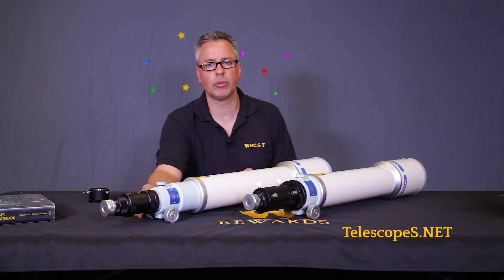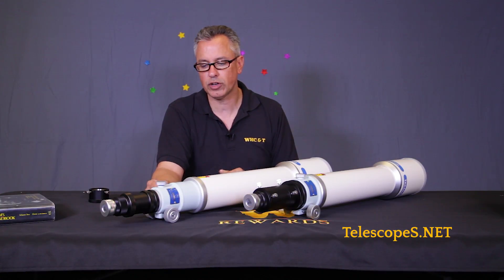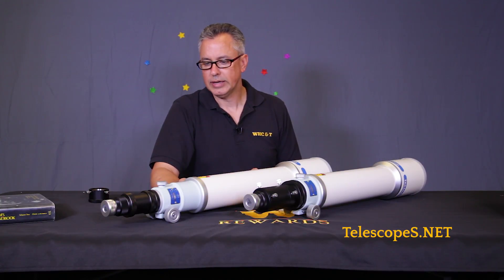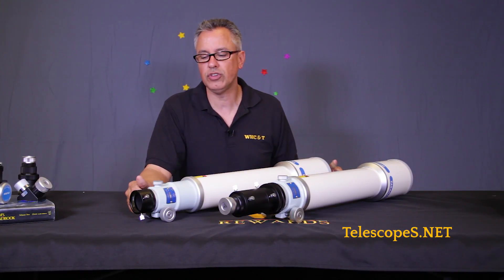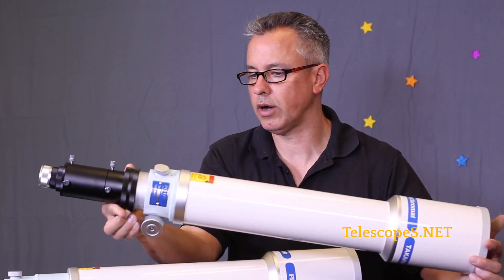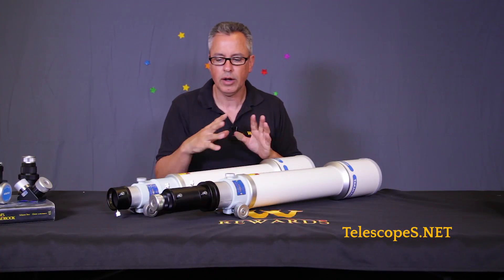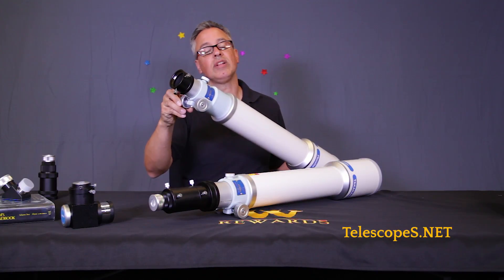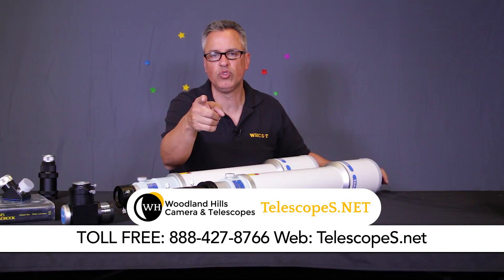A brief overview on the Takahashi FC100DF and FC100DC